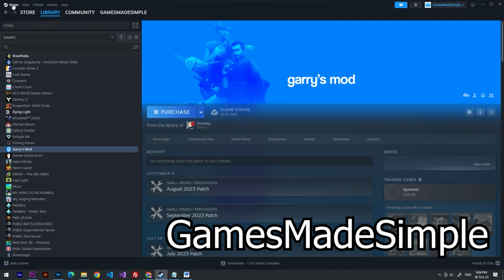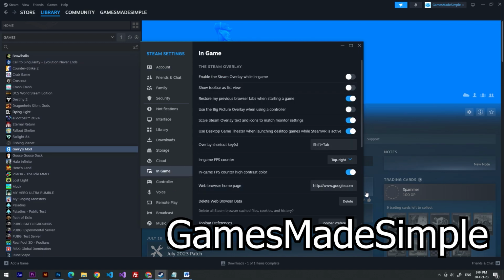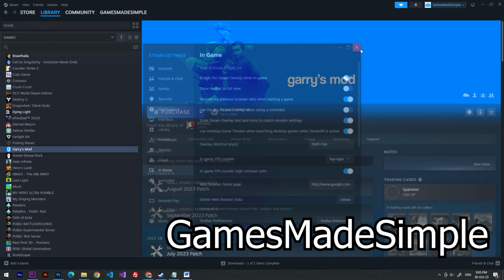How To Display FPS Counter In Garry`s mode (using Steam)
I'm going to show you How To Display FPS Counter In Garrys mode (using Steam)

*The song in the end of the video was written, produced, engineered, and recorded by NEFFEX